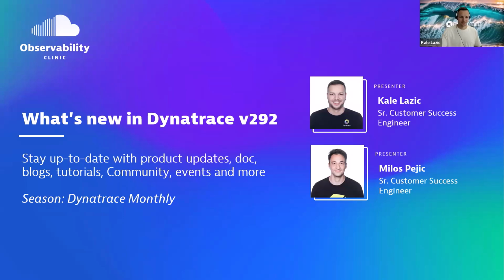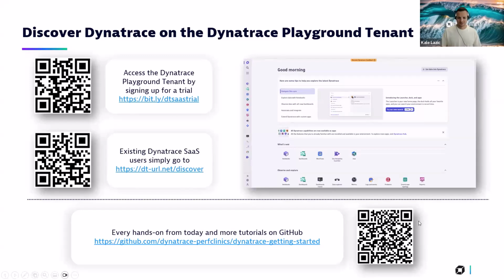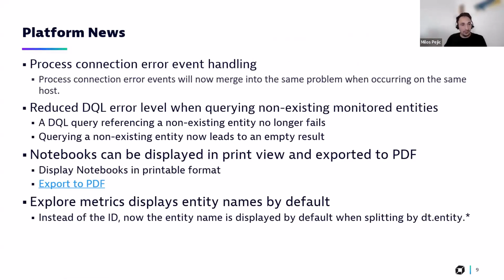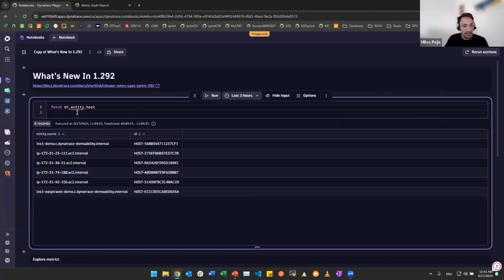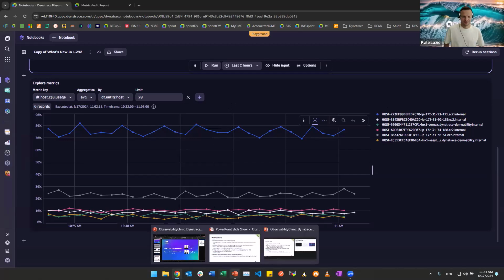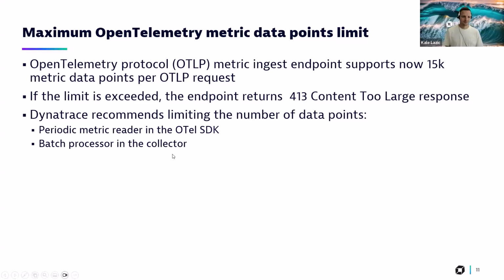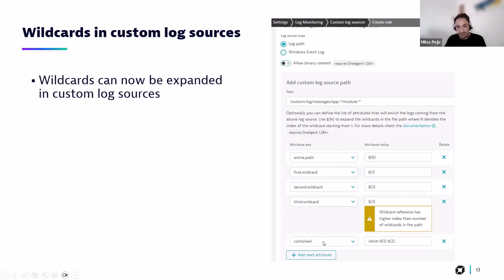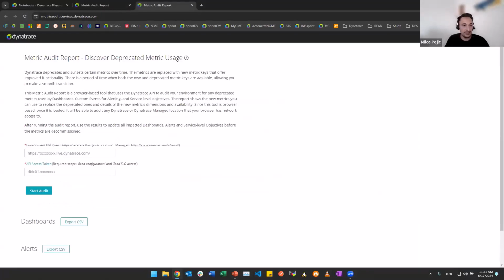What's New In Dynatrace - v1.292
In this episode, Milos Pejic and Kale Lazic cover the updates from Dynatrace release 1.292

In the talk, we referenced many resources. See them listed below or get them and the video by navigating to our Dynatrace University (Sign in to Dynatrace University. Select "On Demand." Select "Webinar Series" and click on the "Dynatrace Webinars Course." Select this video!)

If you have questions or feedback, don’t hesitate to reach out to the Dynatrace ONE team:

Chapter List:
00:00 - Introduction
03:05 - Release notes 1.292
03:22 - Announcement: Metrics on Grail GA
04:47 - Announcement: Support dropped for IE 11
05:33 - Platform: New features
07:55 - Live Demo: Platform features
10:33 - AppSec: Detect public internet exposure in limited monitoring modes
12:01 - AppObservability: Maximum OpenTelemetry metric data points limit
13:50 - Infrastructure: Removal of unused ActiveGate model attribute
14:45 - Infrastructure: Wildcards in custom log sources
17:05 - Infrastructure: Deprecated container metrics
18:27 - Feedback and Resources